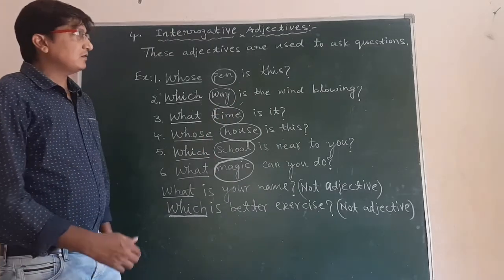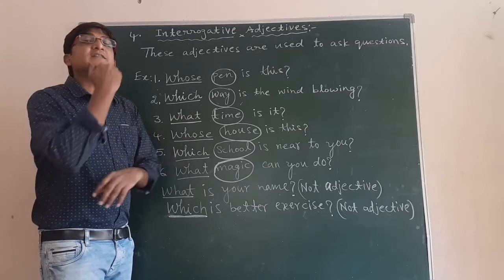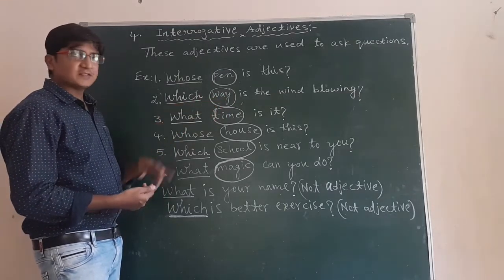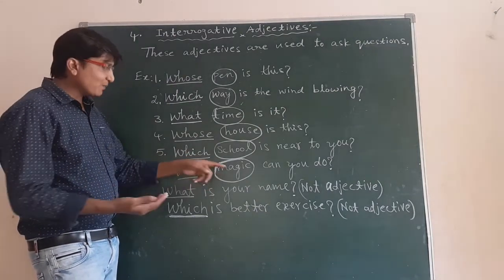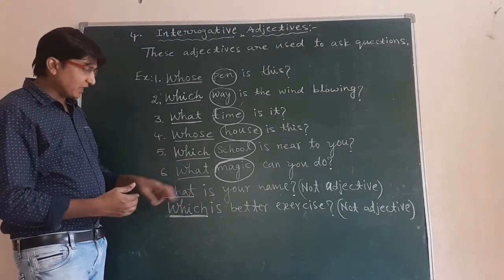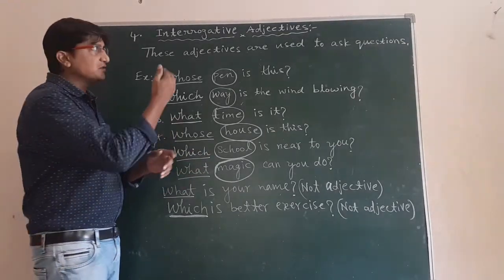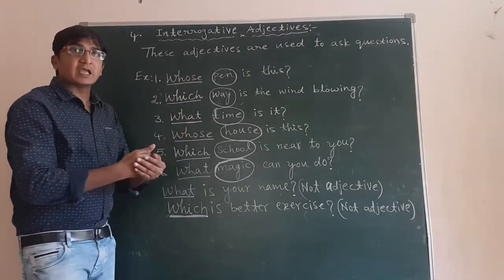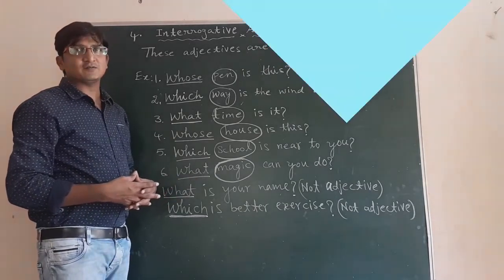English Grammar lessons - Interrogative Adjectives | How to use Interrogative Adjectives